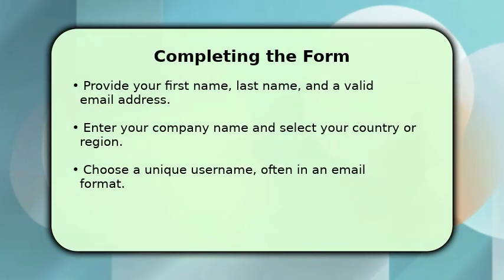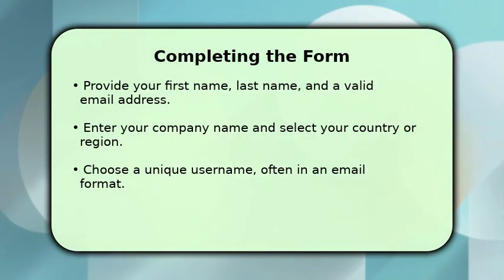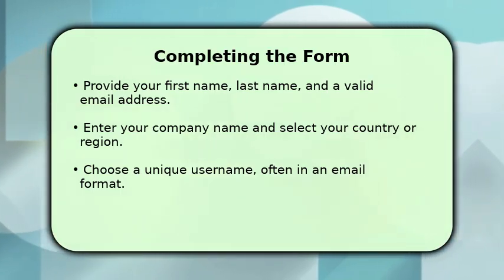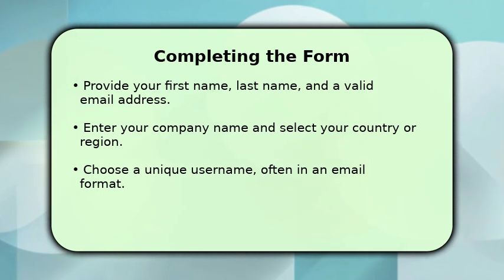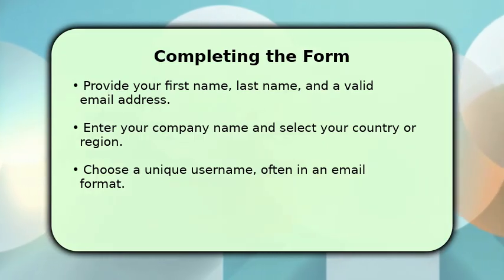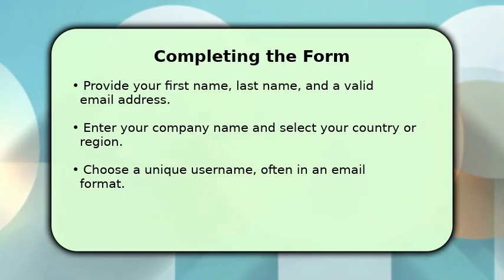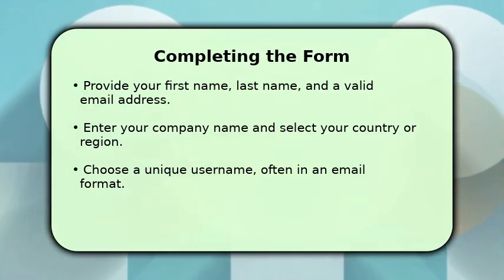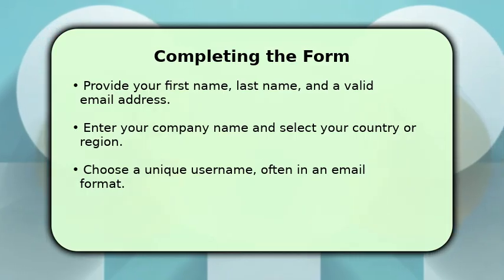How to Create New Salesforce Account (UPDATED 2025)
▸ (x) In this video, we will walk you through the step-by-step process of creating a new account in Salesforce. Whether you're setting up a new business or migrating from an old system, this tutorial covers everything you need to know. From navigating the interface to configuring your settings, we'll cover it all.

create new salesforce account, salesforce setup, new salesforce user, salesforce account creation, salesforce admin guide, how to create a new account in salesforce, salesforce tutorial for beginners, salesforce account management, salesforce setup and configuration